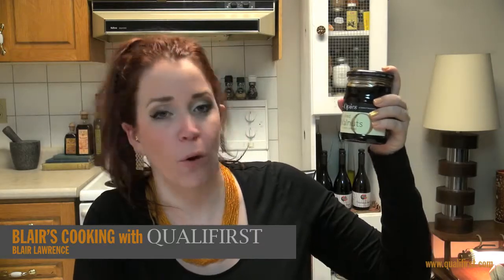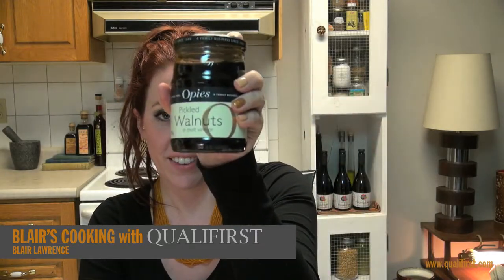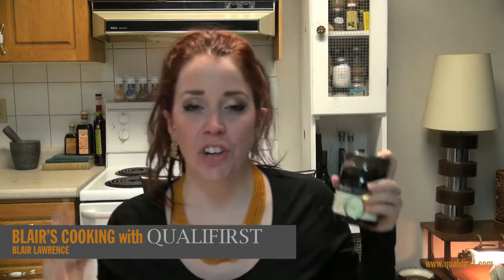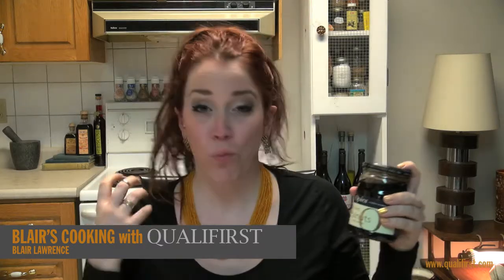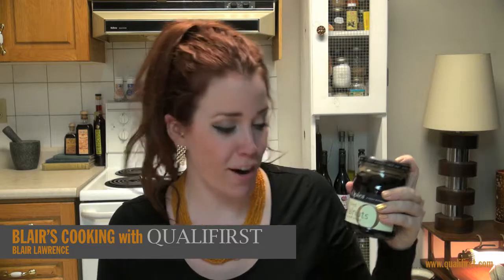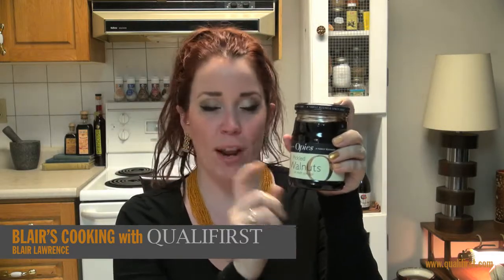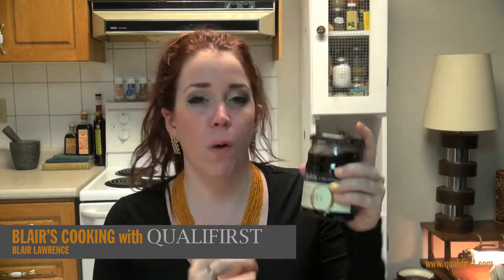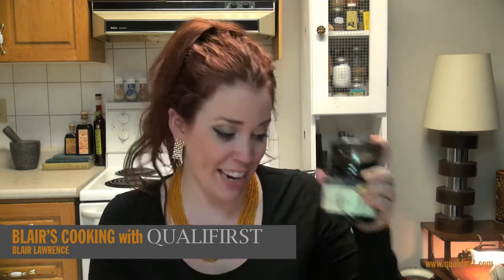Pickled Walnuts: Unique addition to ploughman's lunch or charcuterie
"Pickled Walnuts UK 390g Opies

An unusual and much celebrated traditional British condiment. Walnuts are picked while they are green with a soft outer shell, are soaked in brine, left to air dry for up to two weeks, and then are pickled in malt vinegar. They have a very strong, rich, earthy flavour (not fully walnut) and a most unusual soft, almost pudding-like consistency. They are ready to use as a condiment for charcuterie, cheeses, or on a ploughman's lunch. Pickled Walnuts would also make a good acidic garnish for beef stew or cold roast beef."